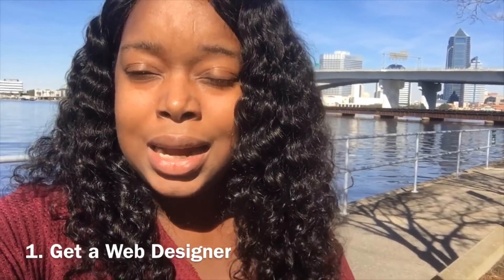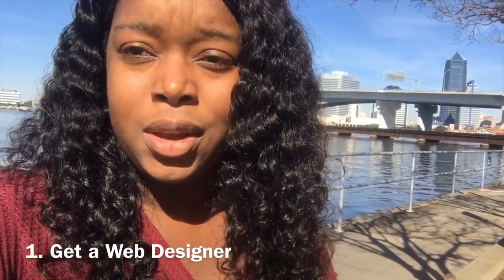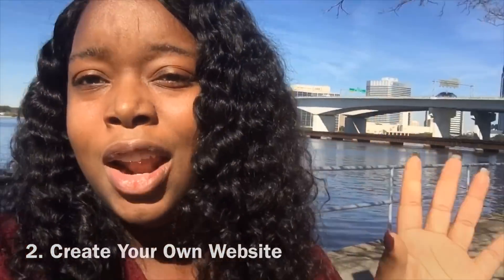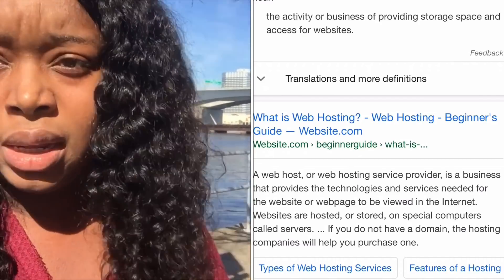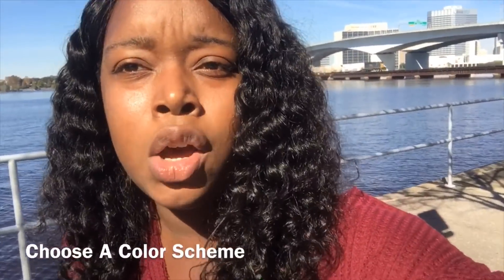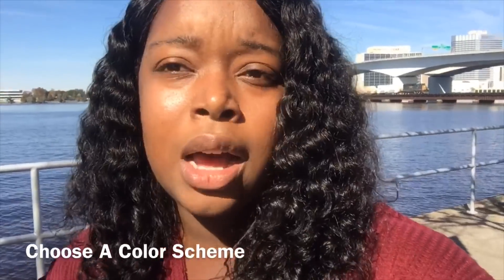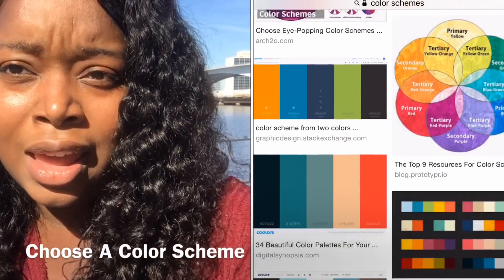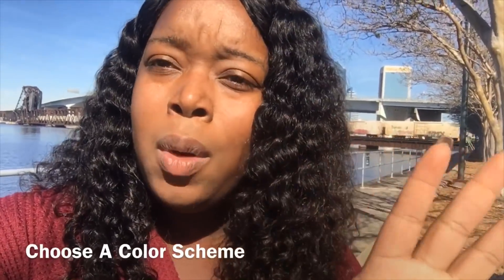PART 1 Create Your Own Website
Create Your Own Website PART 1
Introduction to Webhosting & Everything you need to get started !!

Snapchat EboniChanel

 (Hair, Wigs, Business books etc.)